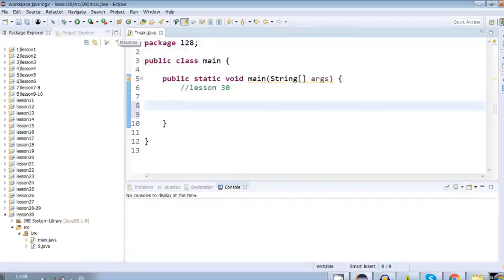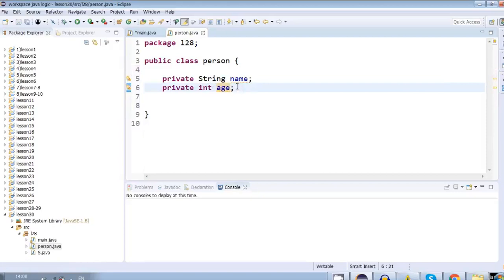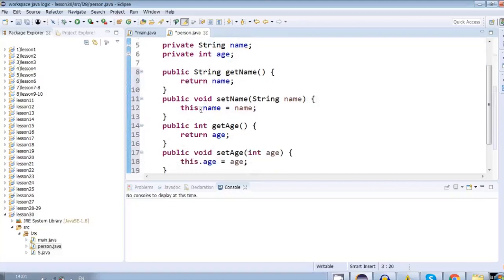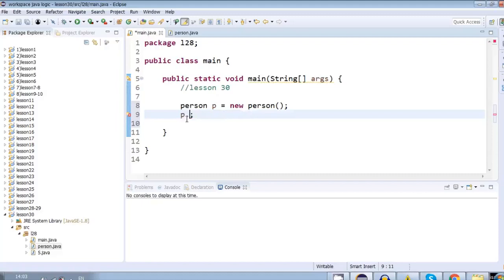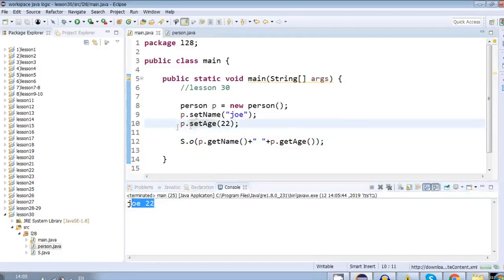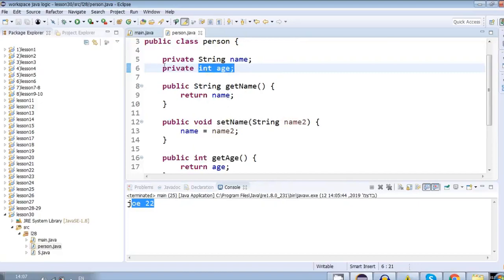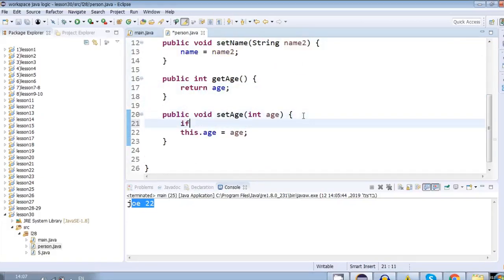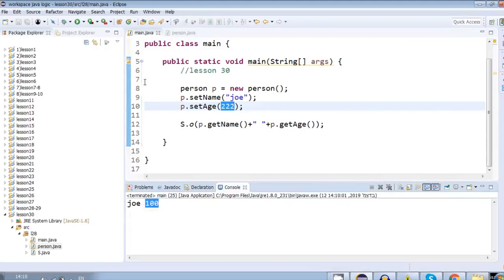30)getters and setters(java tutorial)